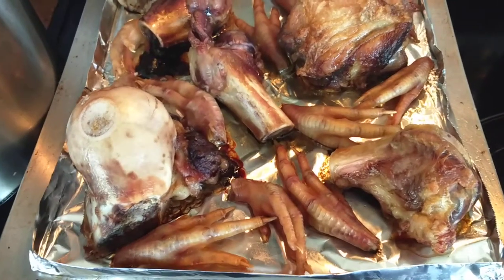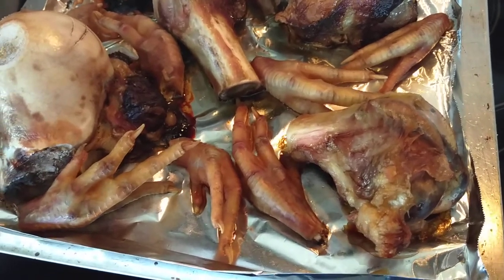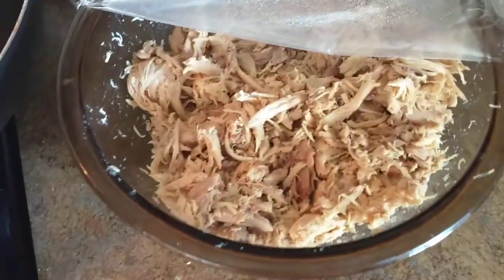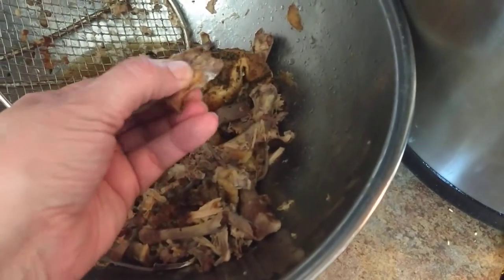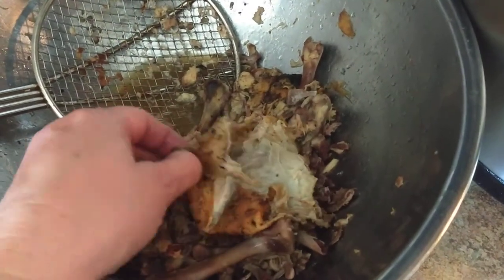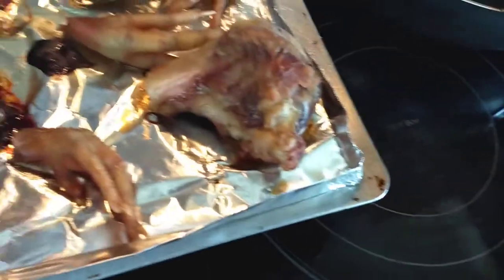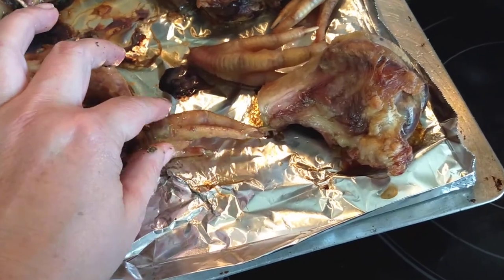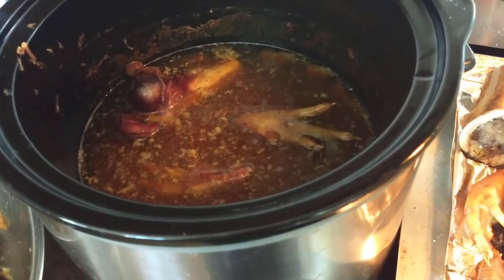Collagen-Dense Broth Made from Beef Bones and Chicken Feet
Day 1: Slow-cook a whole chicken in water for 12 hours.  Remove from pot, clean the meat and organs you want to eat and shred them into a bowl.  Refrigerate.

Day 2: Put carcass and muck back into crock pot for another 12 hours.  This extracts more gelatin and softens the bones so they can be fed to dogs.

Day3: Roast chicken feet and beef bones in a 275°F oven for two hours.  Remove from oven when nicely browned.

Sift chicken bones and muck from the pot and set aside.  Add bones and feet to the crock pot with just enough water to cover them.  They should cook on low for 24 hours.

Discard skin and fat from the chicken muck.  Smash each bone between your fingers to make sure that they are soft; discard pieces that are too hard to crumble.

Mix the muck together by hand then fill ice cube trays about half full with the muck, and freeze, to make bite-sized treats for your dog. ...I imagine that cats will like them, too!